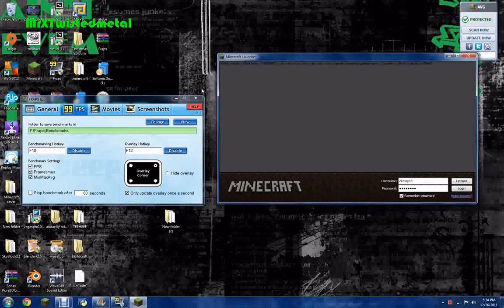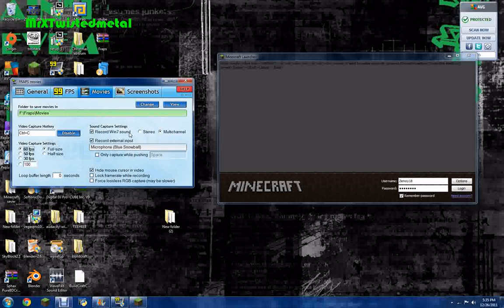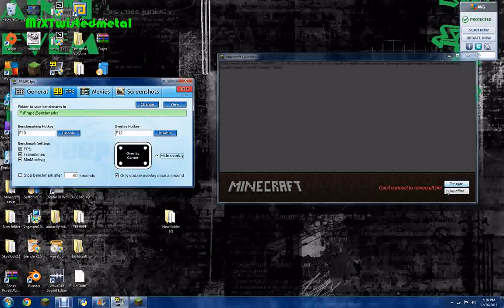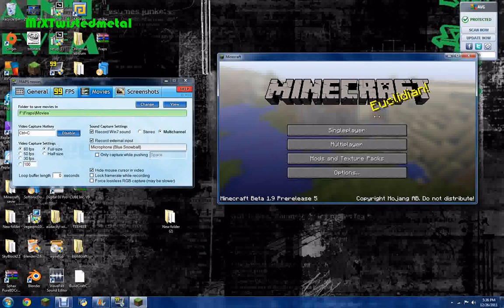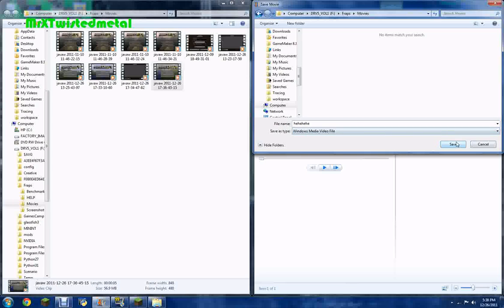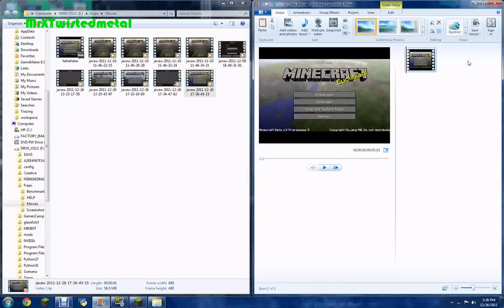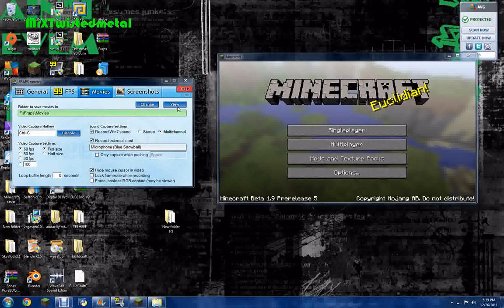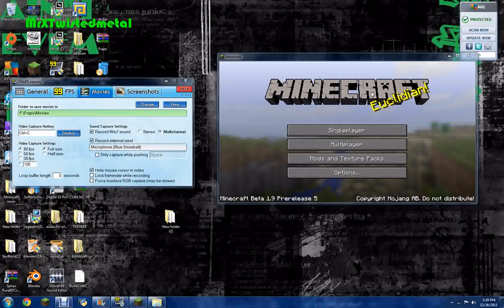How to use fraps for minecraft